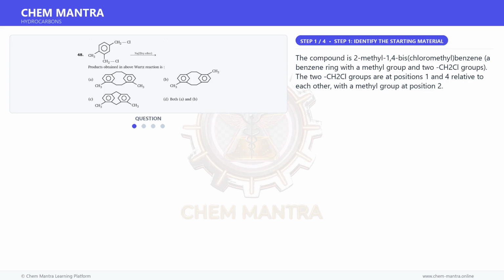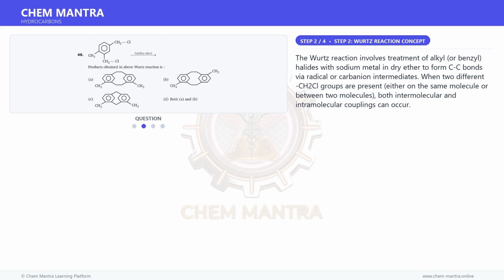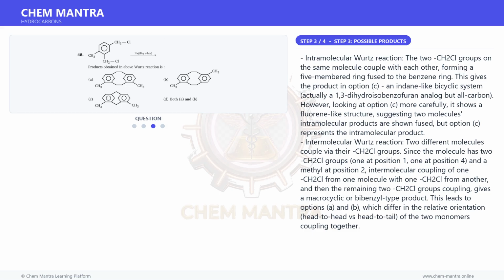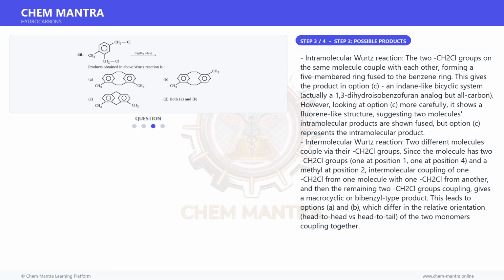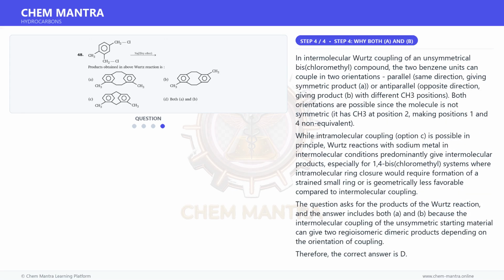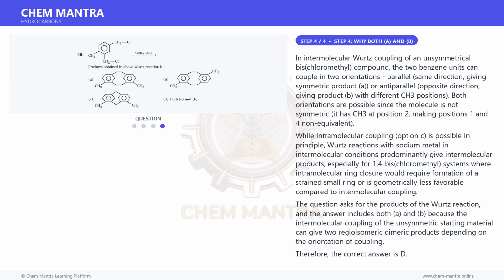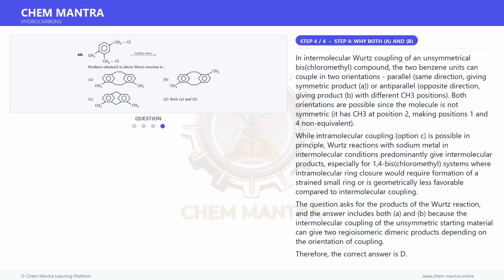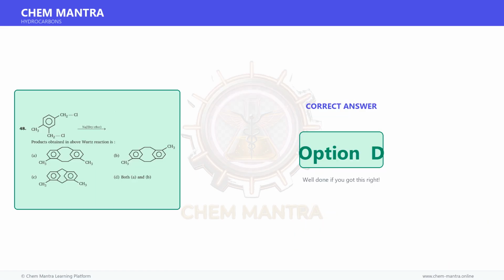Hydrocarbons | JEE & NEET Chemistry | Chem Mantra